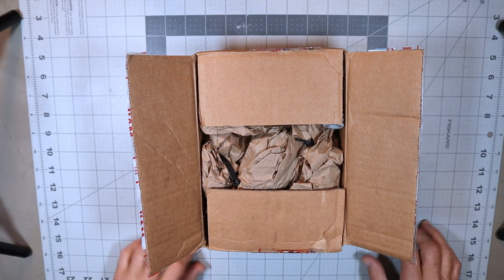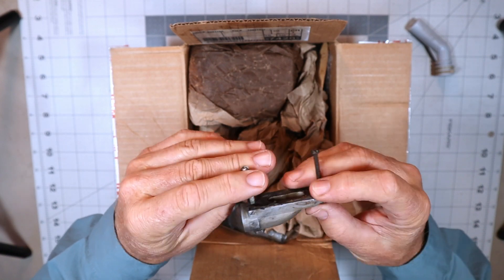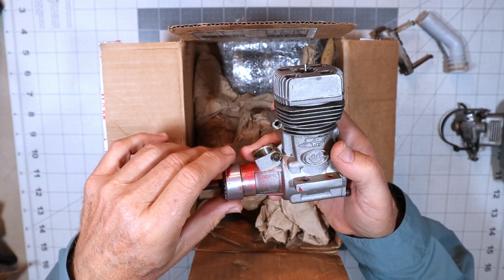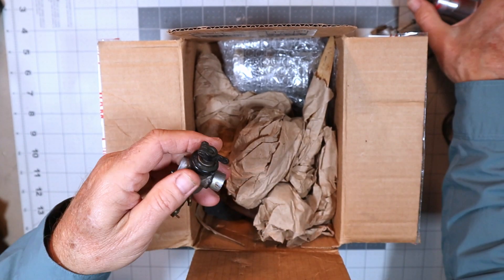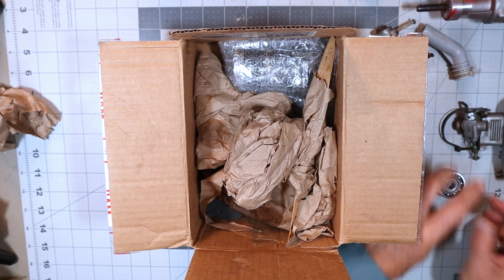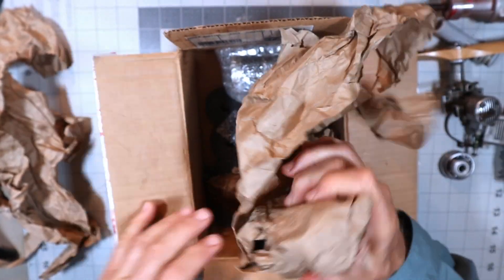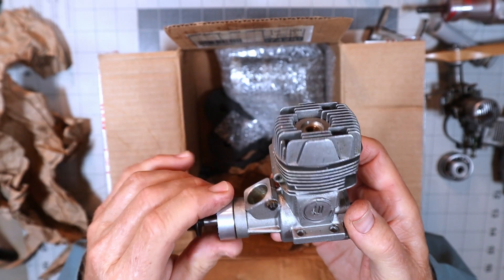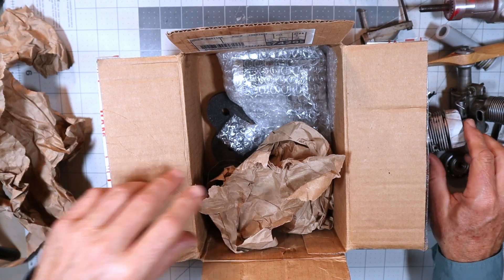Another Mystery Box O Engines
A HUGE thank you to Kirk and all that have contributed to this channel over the years in particular 2024.  Thank you all very much!